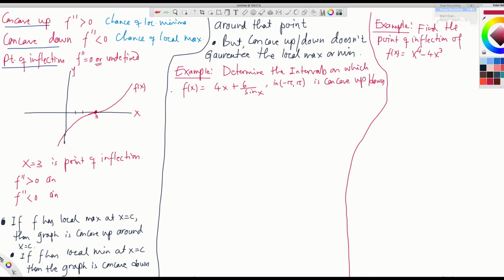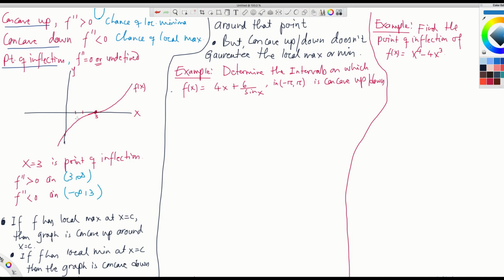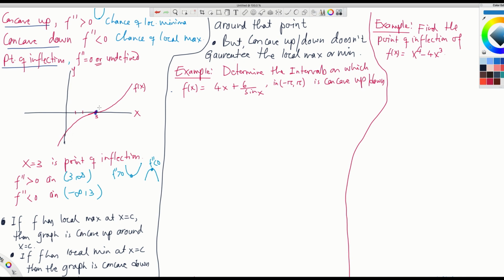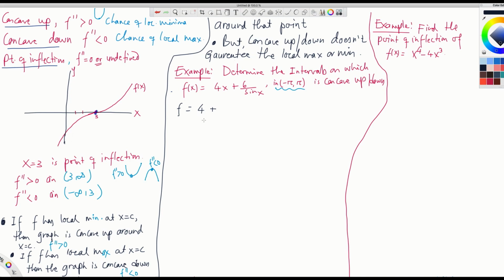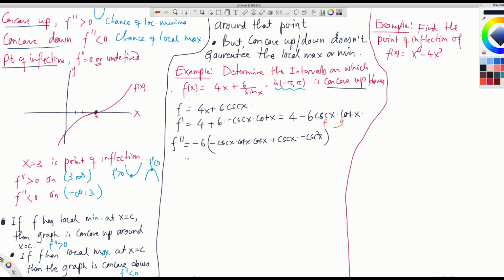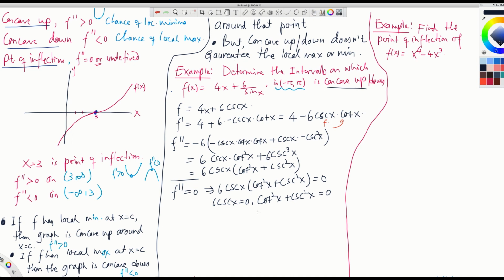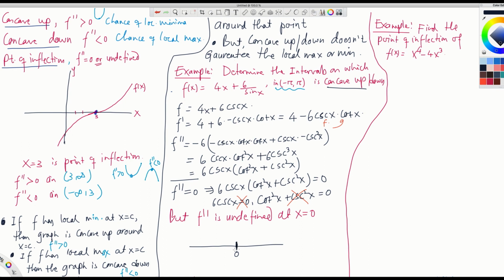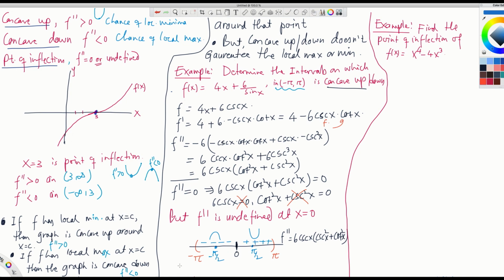V70 inflection pt 1